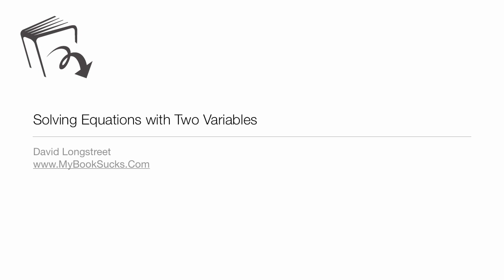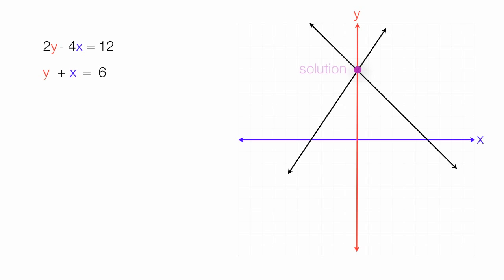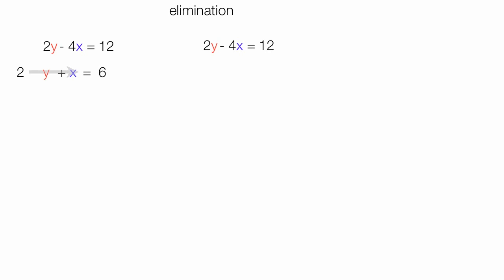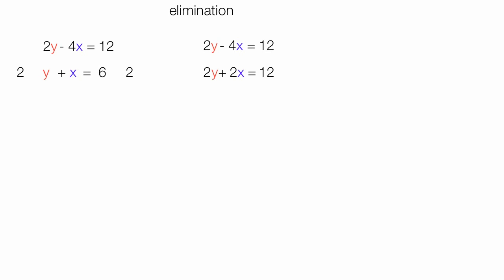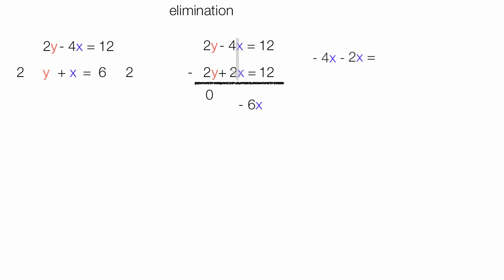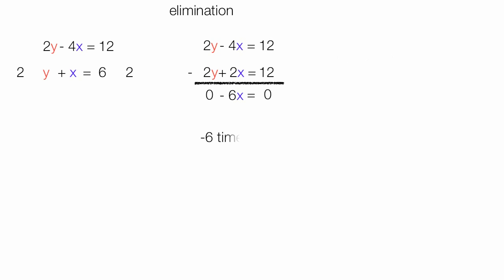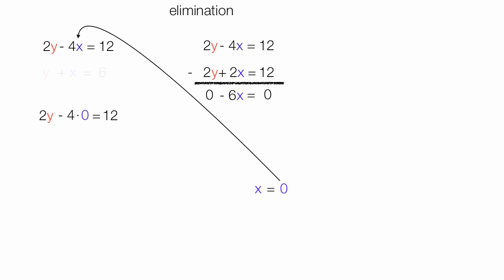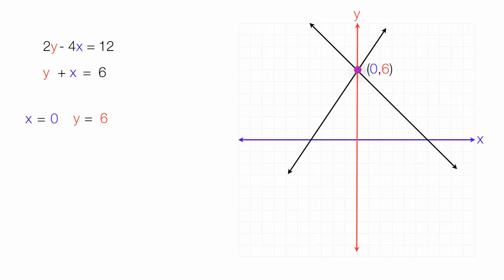Solving Algebra Equations With Two Variables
Tutorial on solving algebra equations with two variables.  Elimination method, x and y, Cartesian coordinate system